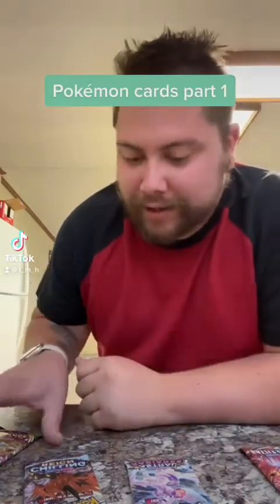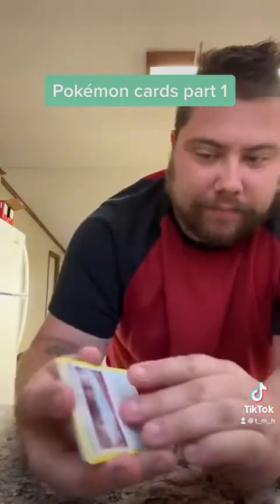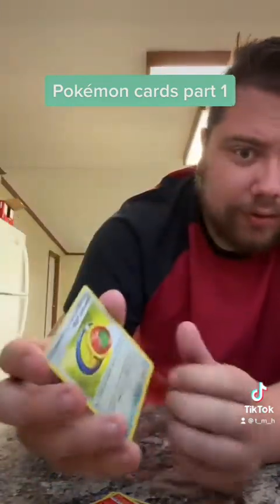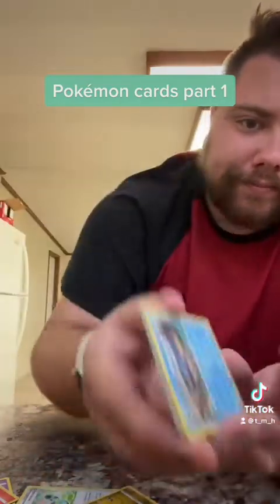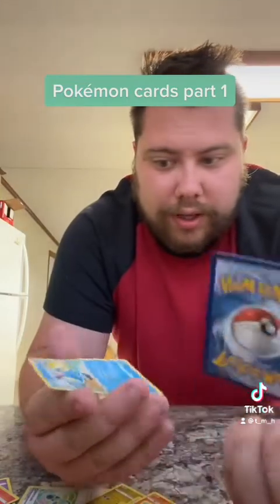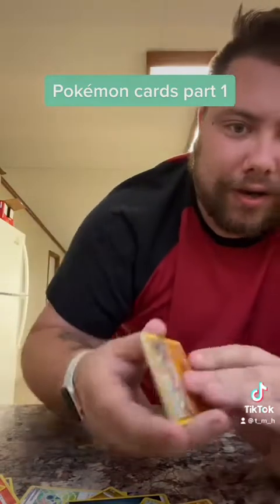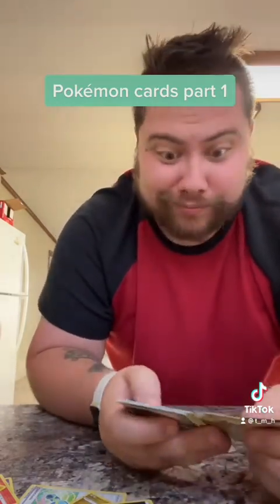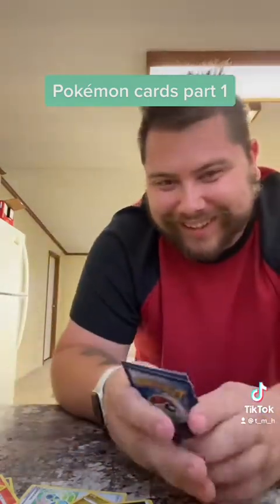Pokémon cards part 1